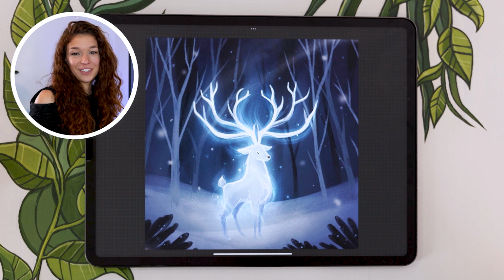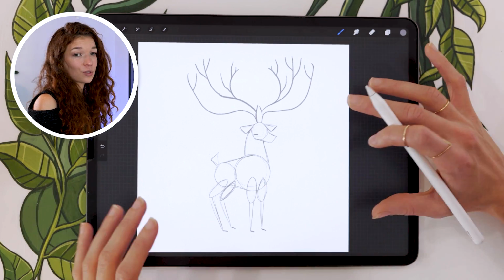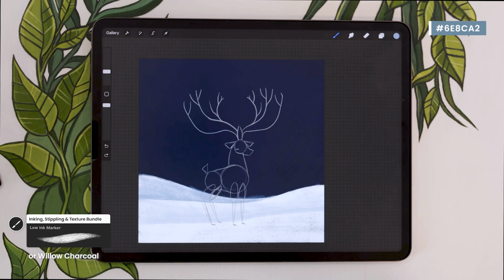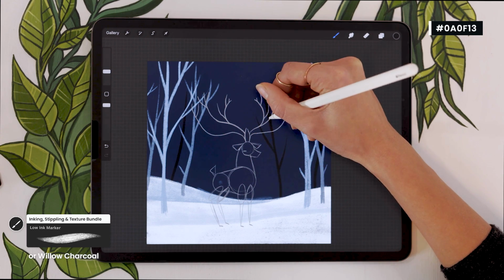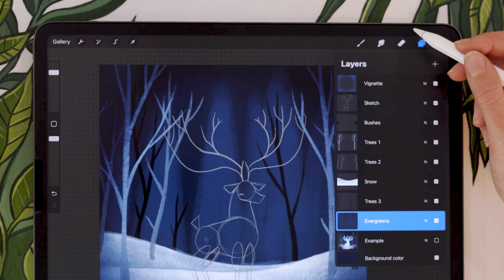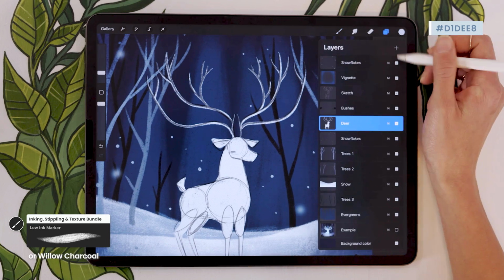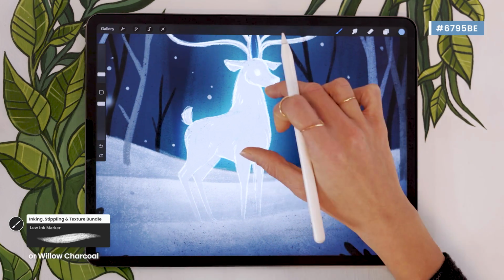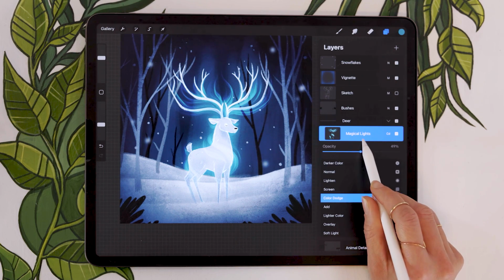How To Draw A Magical Animal ✨ Step-by-step tutorial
Let's draw magical animals! I'll be drawing a deer, but you can easily customize this piece by drawing a different animal and switching your base color. I personally really like this combo as it feels both icy and magical AND it resembles a Patronus from Harry Potter!

This digital art tutorial has step-by-step voice-over instructions, so grab your iPad and draw with me
00:00 Intro
00:33 Sketch
08:11 Background
31:02 Animal

* I DO NOT HAVE TELEGRAM / NICEGRAM. If anyone is asking you to send them your information on Telegram, it's a fake account 😔 Always look for the small checkmark next to my handle to verify the comment is indeed from me! *
• To enter, follow the two steps below:
👉 Leave a comment under this video with your answer to the secret password
(If you don't have Instagram, no worries! Just let me know in your YouTube comment.)
• Starts on December 24, 2022, at 8 am MT
• Ends on December 30, 2022, at 8 am MT
• The winner (1) will be selected randomly, and I will announce the result in my Instagram Story on December 30, 2022, around 10 am MT

• Procreate
• 12.9-inch iPad Pro (I have 3rd gen from 2018, this link is for the 4th gen)*

Believe me, you can draw this deer!

A big thank you to my favorite human for the background track used in this video!